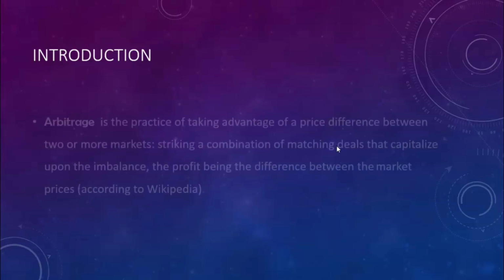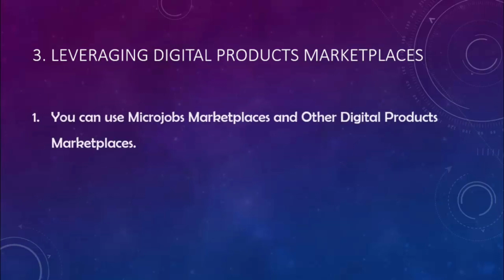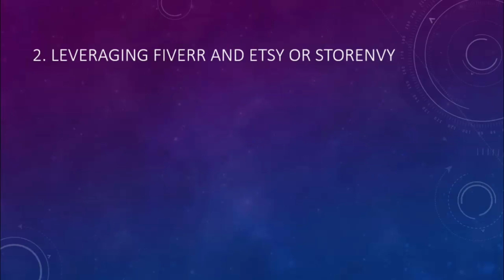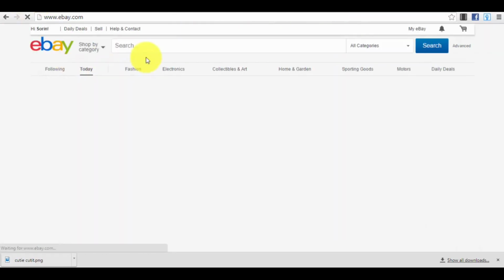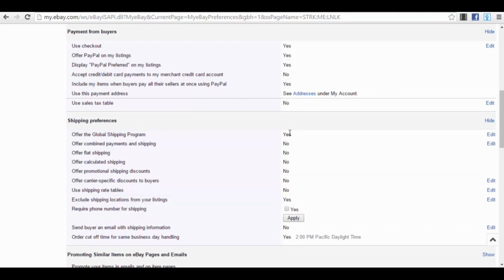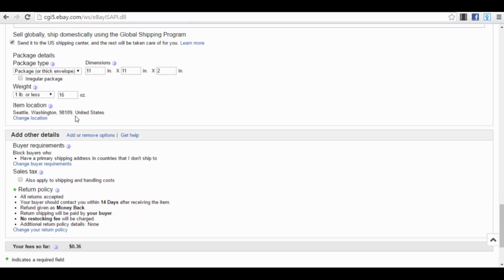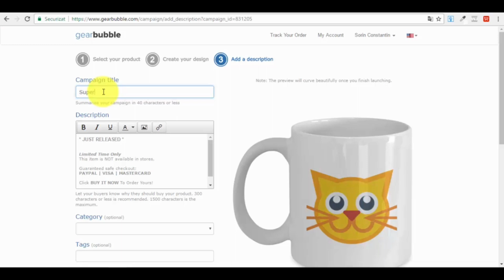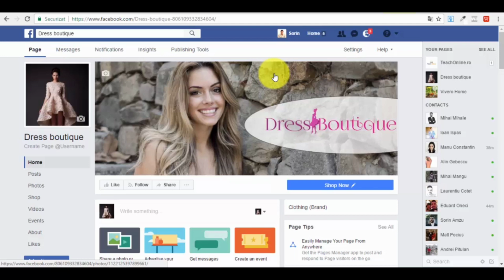New Earning Trick With 3 Ways To Make Money Online With Arbitrage _ Complete Course 100%free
New Earning Trick With 3 Ways To Make Money Online _ Complete Course 100%free